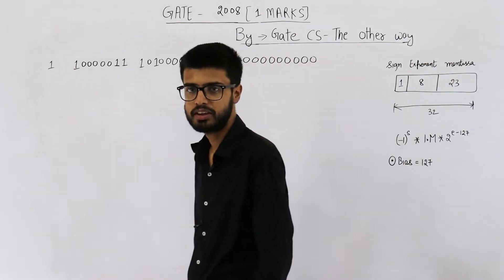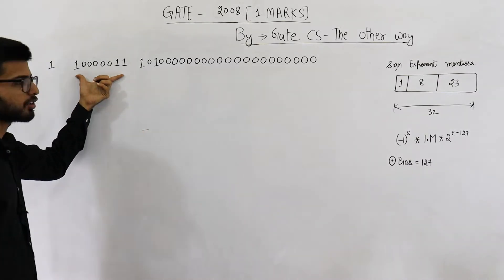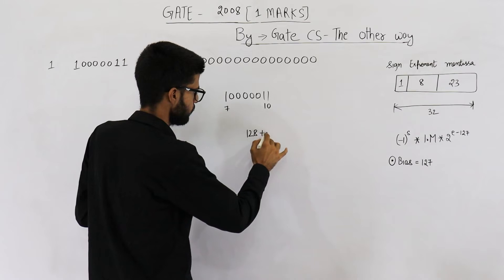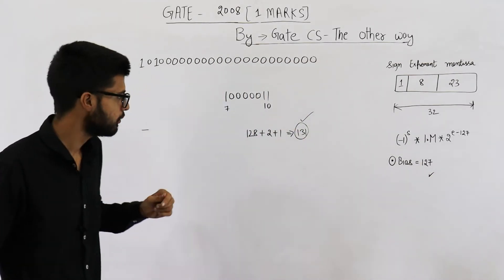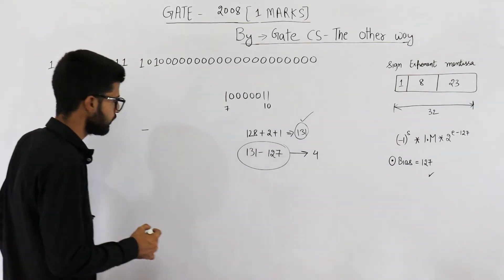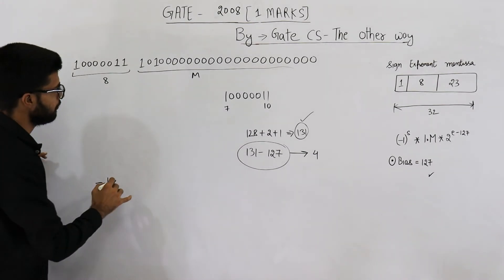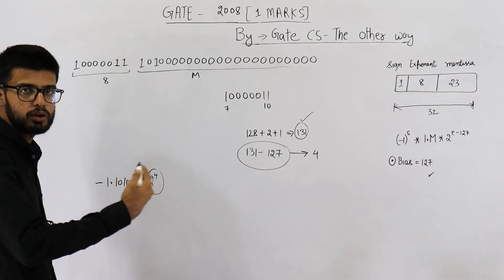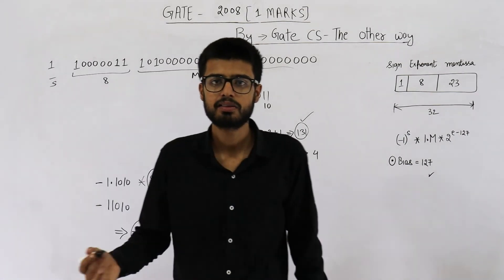Gate 2008 pyq DIGITAL | The following bit pattern represents a floating point number in IEEE 754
The following bit pattern represents a floating point number in IEEE 754 single precision format

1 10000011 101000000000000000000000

The value of the number in decimal form is
(A) -10
(B) -13